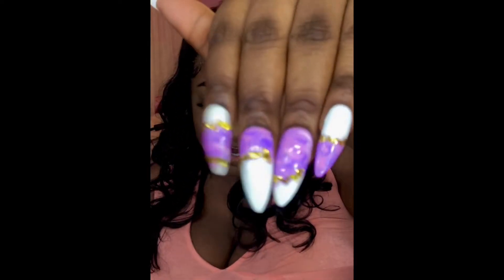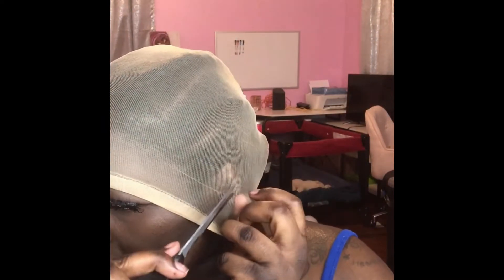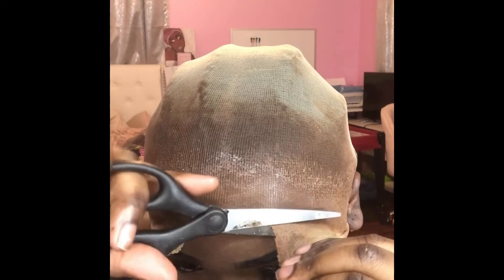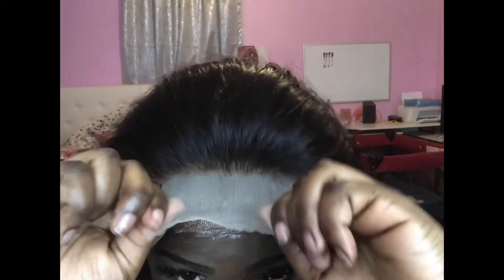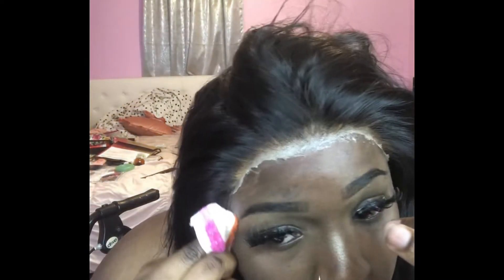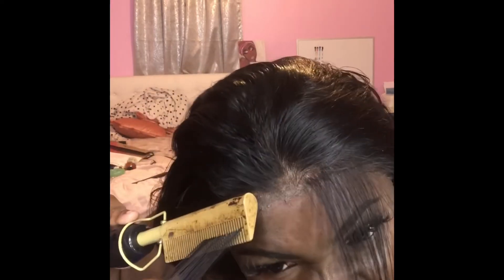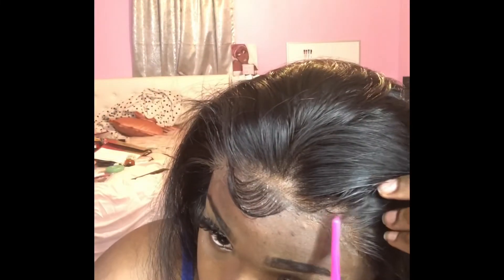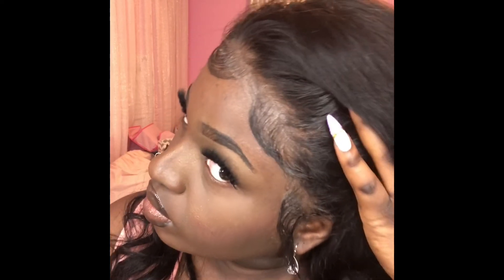How I installed my Lace Front wig!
Thanks for spending time with me over here at The Luxury Corners! Hope these products helps you slayyyyy your lace girl !
BTW theluxurycorners.com is currently under maintenance the website will be up and ready within the next week! Thanks for y’all’s patience !

Flexi Rods
Bold Hold Lace Front Glue
Brown Hair Cap
Edge Brush
Hot Comb
Got2BGlued Cream Glue
Got2BGlued Spray Glue
Hair Blow Dryer
Flat Iron
Ebin Tinted Lace Spray